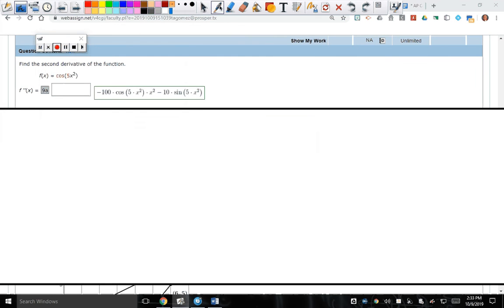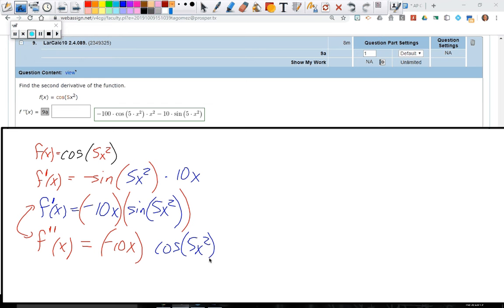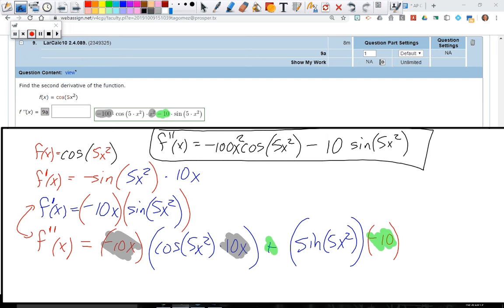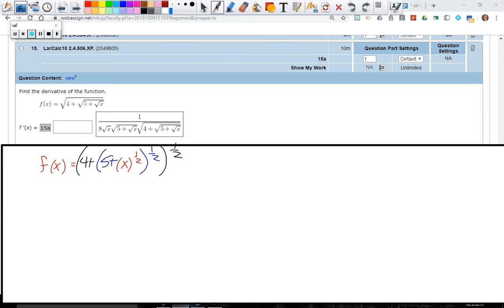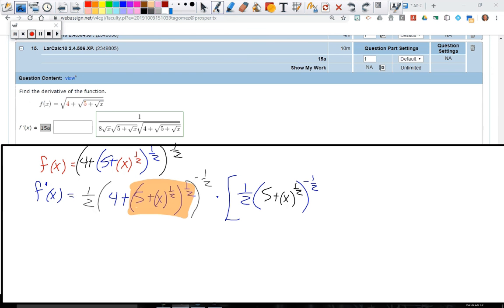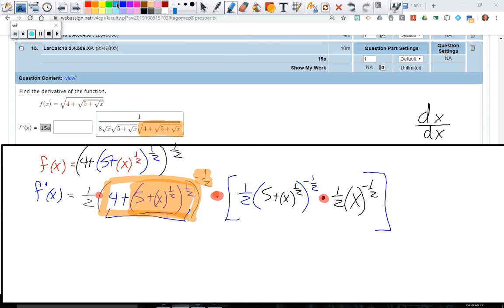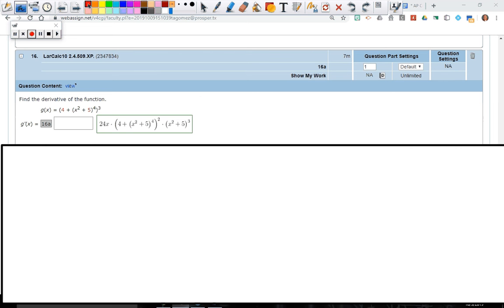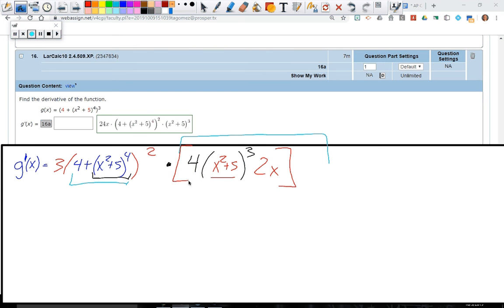hwk day 1 part 2